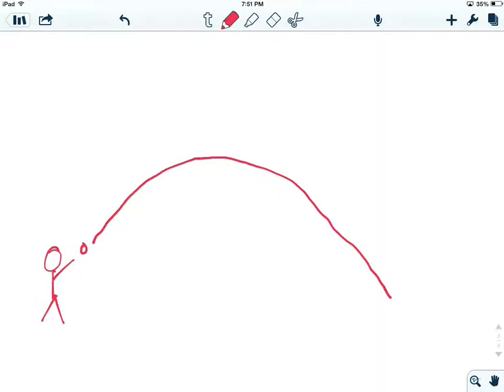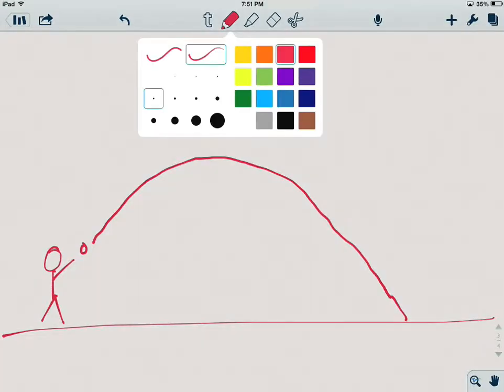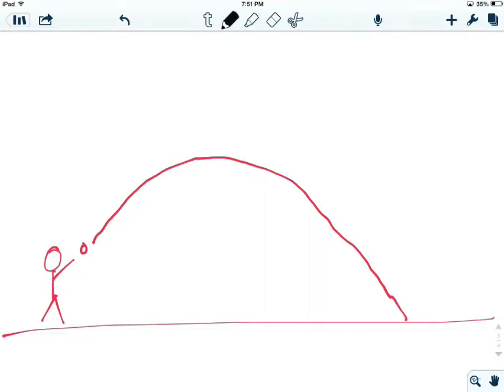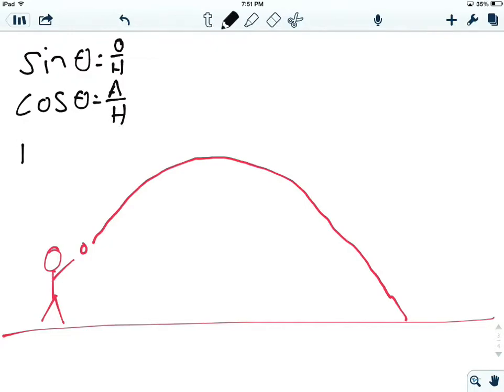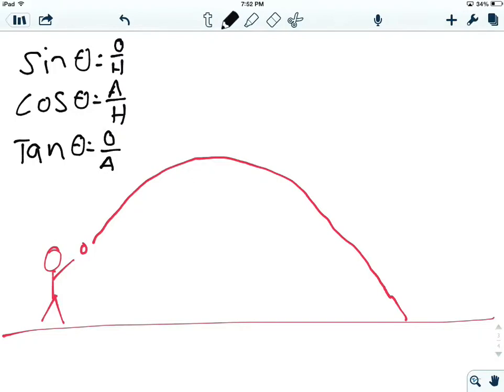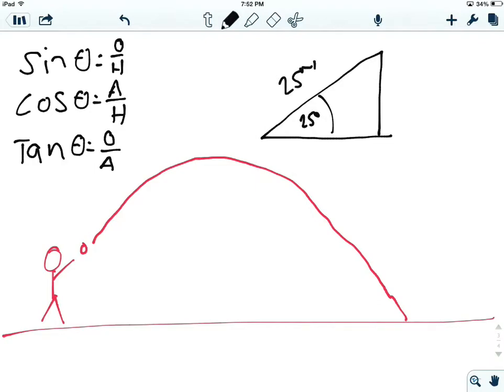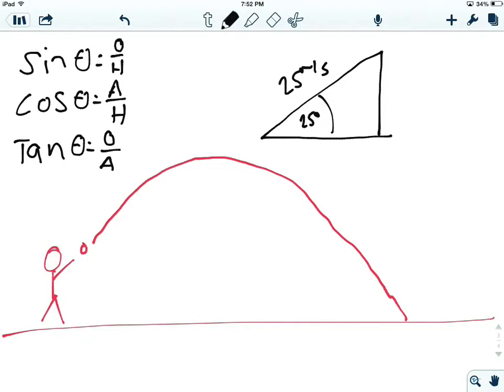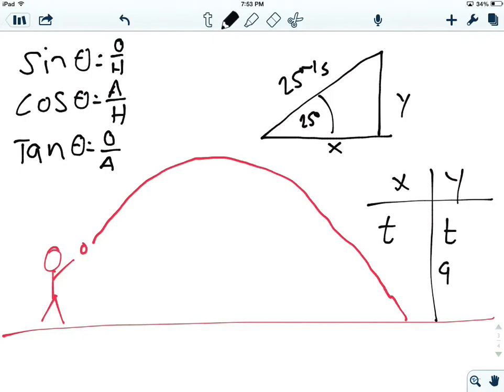LM Unit 4 Intro Projectiles at an Angle